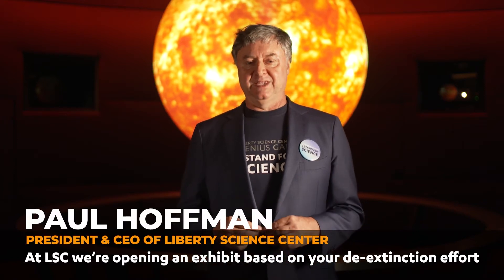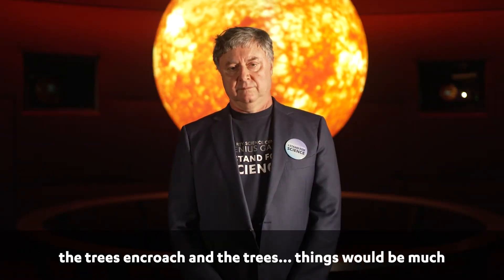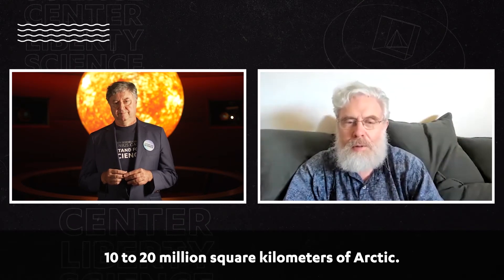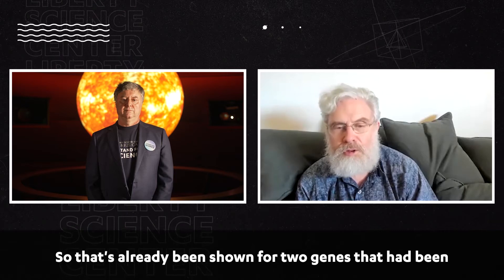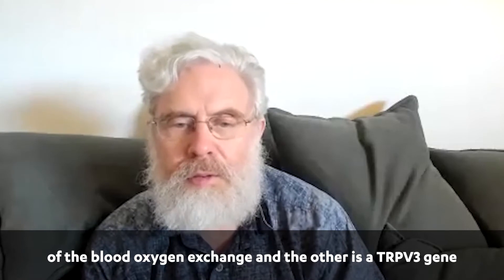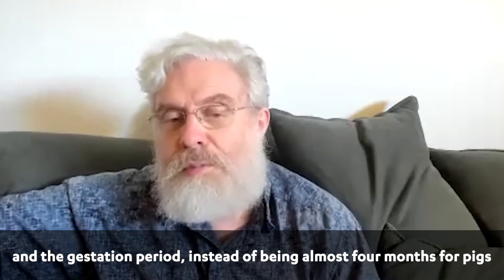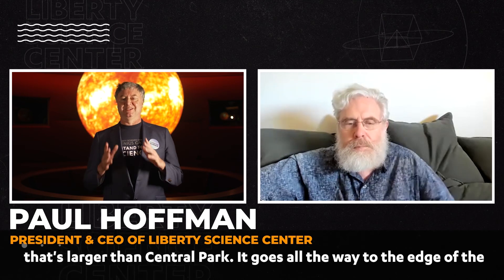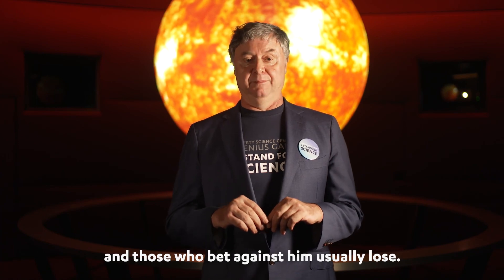Genomics pioneer Dr. George Church on ‘Making Mammoths’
It may sound like something straight out of Jurassic Park, but it’s real: Scientists are working to resurrect woolly mammoths, the ancient relatives of modern elephants that roamed the Earth in the early days of man.

Watch as Liberty Science Center President and CEO Paul Hoffman interviews  Dr. George Church, a pioneer in genomics, as he explains the effort to de-extinct the woolly mammoth by “reading” thousands-year-old DNA extracted from frozen mammoth carcasses in Siberia and introducing select ancient genetic sequences into modern-day Asian elephants.

Learn more about this groundbreaking science in LSC's "Making Mammoths" exhibit